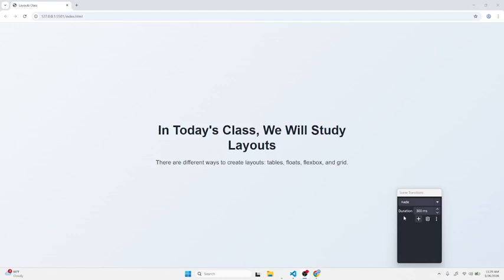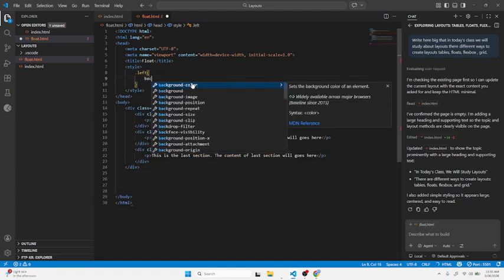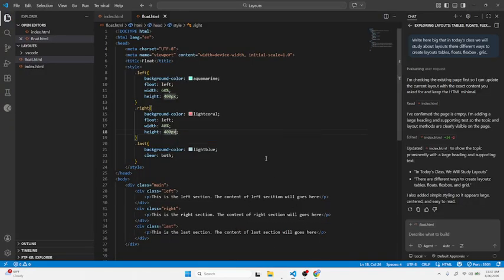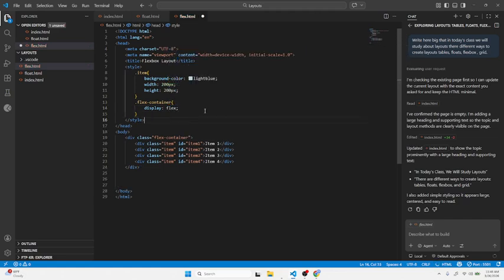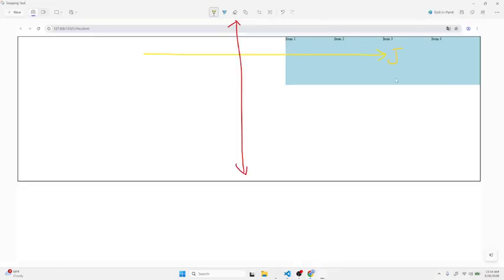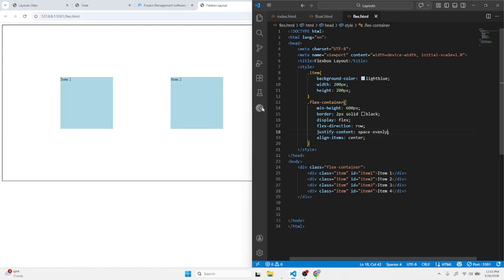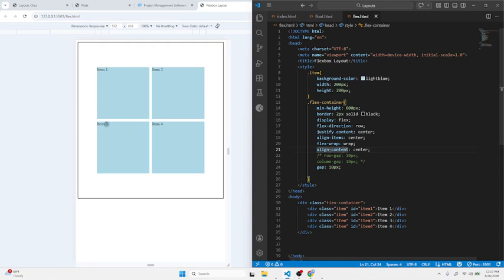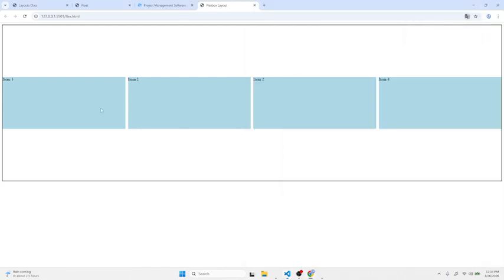CSS Layouts Made Easy 💡 Float, Clear & Flexbox in One Lecture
In this lecture, we explore how to create powerful and responsive layouts using CSS Float, Clear, and Flexbox.

We start with traditional layout techniques using float and clear, and then move towards modern layout design using flexbox. By the end of this session, you will understand how layouts evolved and how to choose the right approach for your projects.

💡 This lecture is designed for beginners and intermediate students who want to strengthen their CSS fundamentals and build real-world layouts.

📚 Topics Covered:
What is float and how it works
Using left and right float
The purpose of clear property
Common layout patterns using float
Introduction to Flexbox
Flex container vs flex items
Important flexbox properties
Creating responsive layouts using flexbox